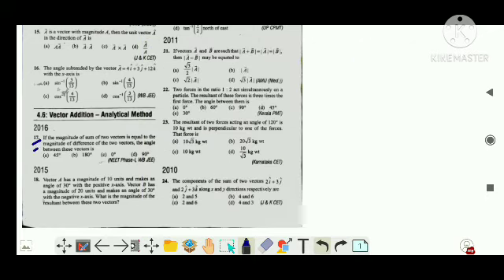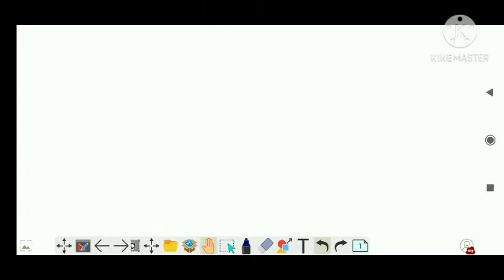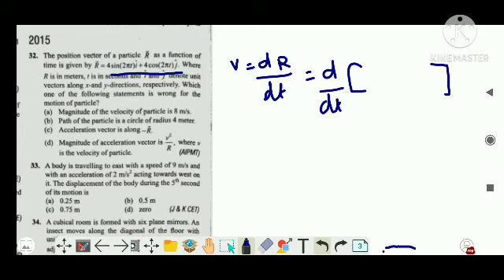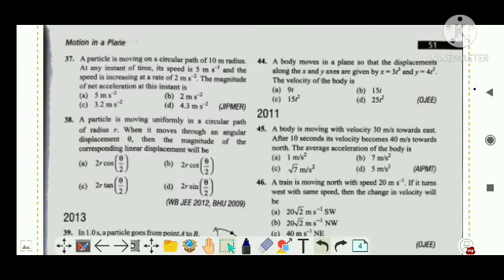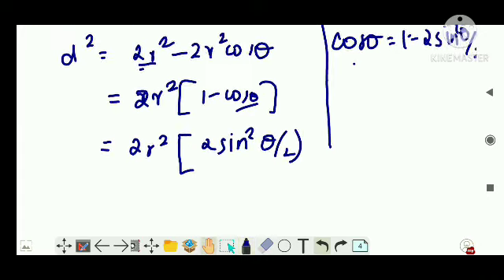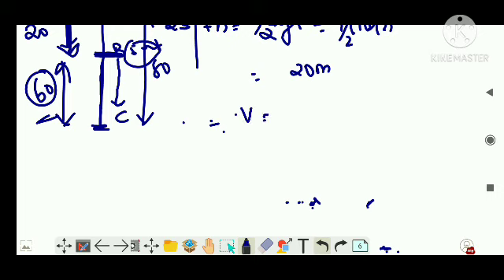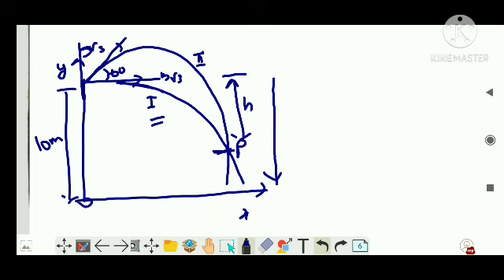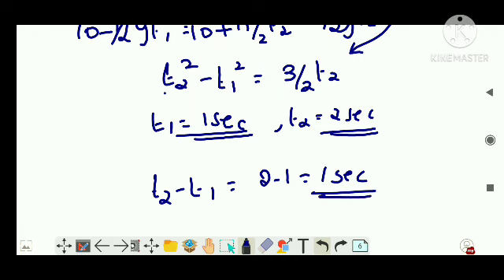MOTION IN PLANE-7